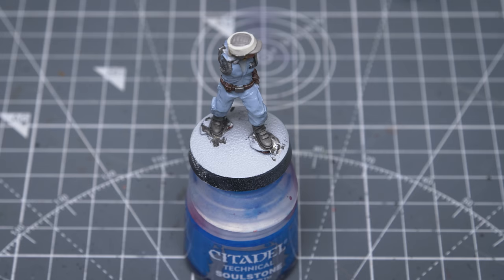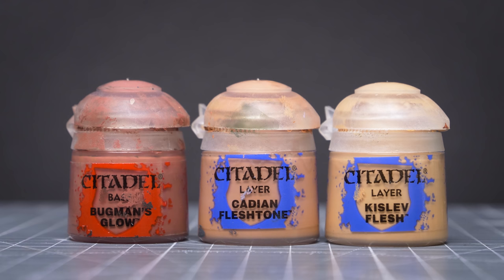Star Wars: Legion Painting Guide Ep.2: Rebel Troopers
Hello!  This is a beginner's guide to painting the Rebel Troopers from Fantasy Flight Games' Star Wars Legion.

1:08 - Steps Overview
1:31 - Prep 'n 'Spray
4:07 - Base Colors
14:43 - Face Shading & Highlights
20:36 - Forest Camo
24:01 - Urban Camo
26:01 - Shades
30:30 - Optional Highlights
40:01 - Finishing Touches

Paints used:

Bugman's Glow
USA Olive Drab (VMC)
The Fang
Nurgling Green
Mechanicus Standard Grey
Ceramite White
Steel Legion Drab
Leadbelcher
German Grey (VMC)
Stormvermin Fur
Abaddon Black
Jokaero Orange
Cold Grey (VGC)
Reikland Fleshshade
Druchii Violet
Cadian Fleshtone
Kislev Flesh
Gorthor Brown
Tau Light Ochre
Ogryn Camo
Mephiston Red
Ivory (VMC)
Ogryn Camo
Nuln Oil

Agrax Earthshade
Stormhost Silver
Deck Tan (VMC)
Fire Dragon Bright
Typhus Corrosion
Biel-Tan Green

Forest Theme Only:

German Uniform (VMC)
Death Guard Green
Caliban Green
Elysian Green
Deck Tan (VMC)
Athonian Camoshade

Urban Theme Only:

Blue Grey Pale (VMC)
Rhinox Hide
Silver Grey (VMC)
Fenrisian Grey
Dark Reaper
Pale Grey Blue (VMC)
Drakenhof Nightshade

Also:

Matt Varnish (Vallejo)
Brown Earth basing paste (Vallejo)
Testors Dullcote matte varnish

PAINT BRUSH: Rosemary & Co Series 8 Size 2 (select "short handle").

Any palette will do but this is the main palette that I use Although these days I prefer to use a wet palette: Everlasting Wet Palette

Desk Lamp by Redgrass Creative (I actually use a larger, overhead lamp when filming, but this is a great hobby lamp for most people)